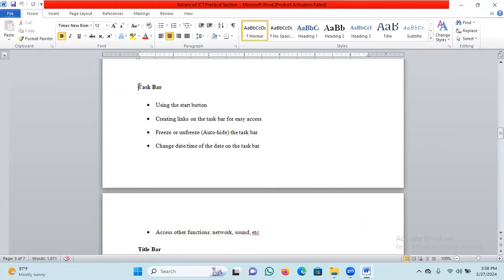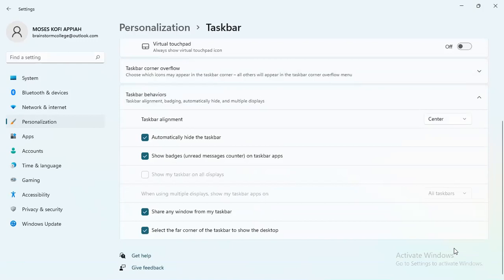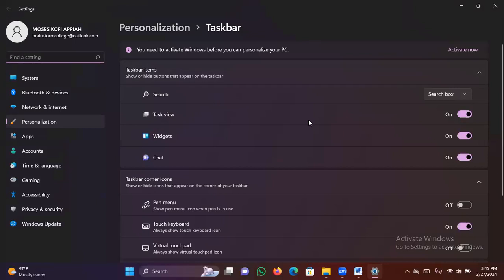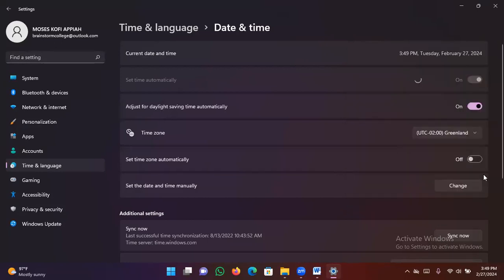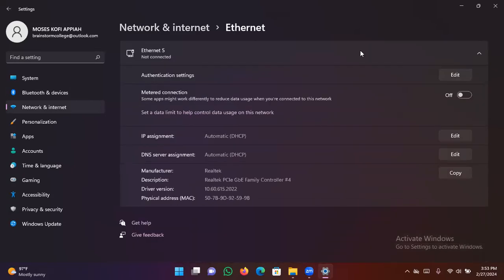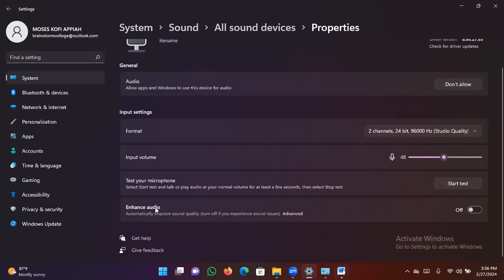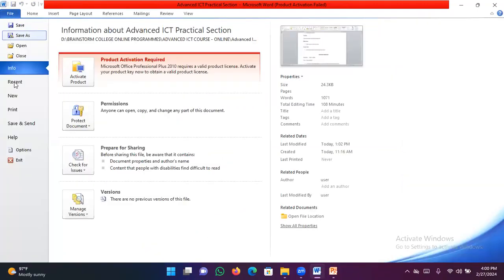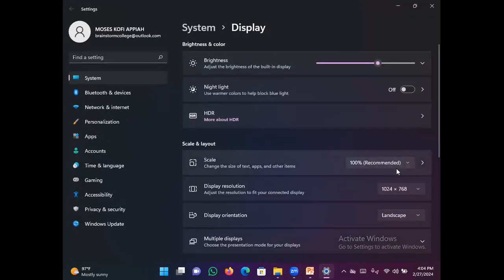Advanced ICT - Practical 1 Windows and Its Features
Practical section on Windows and Its Features. - Day 1